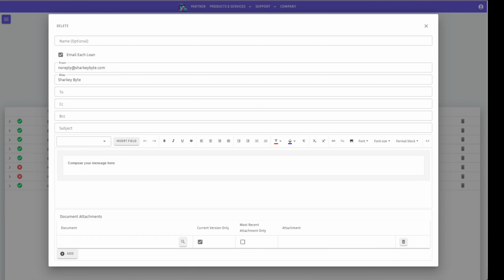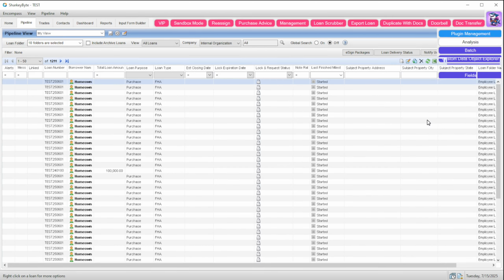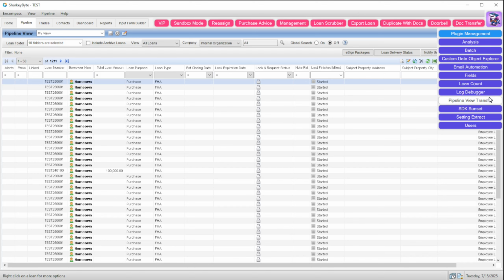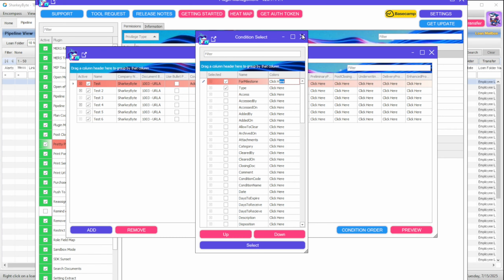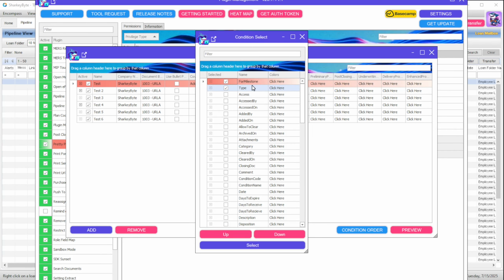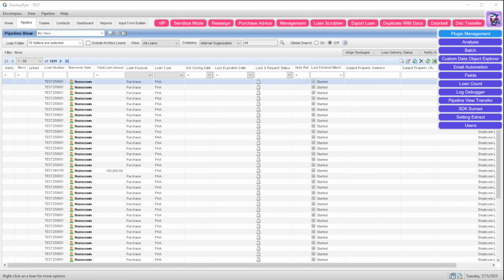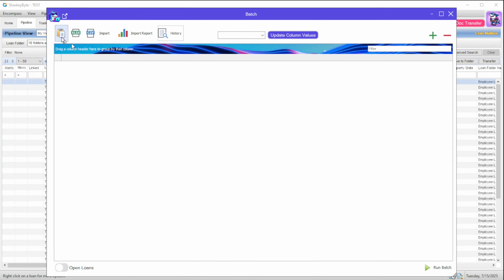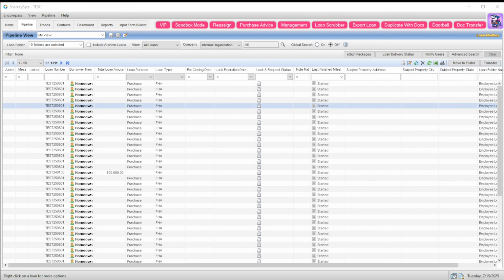Plugin & Ocean Release 7/15